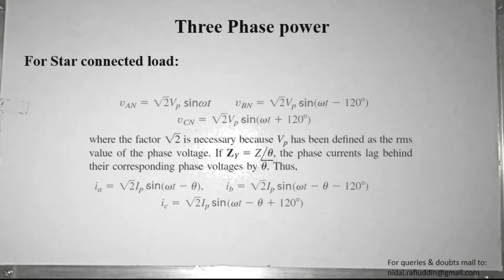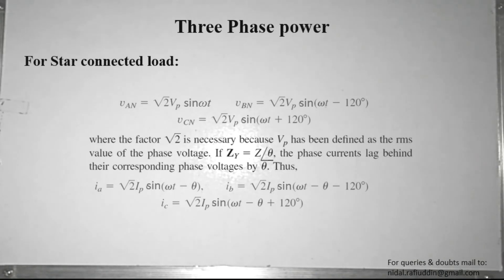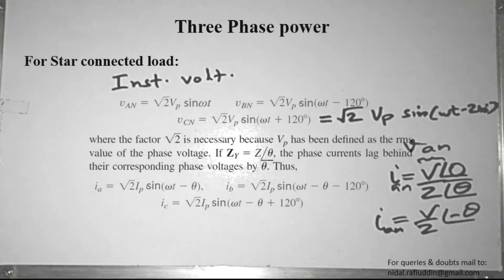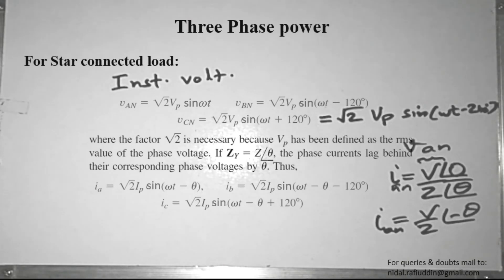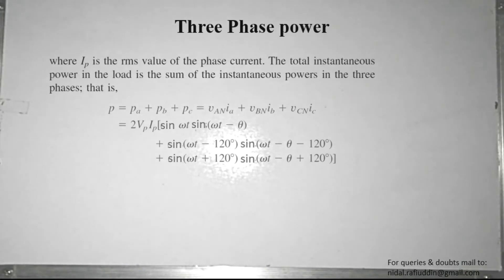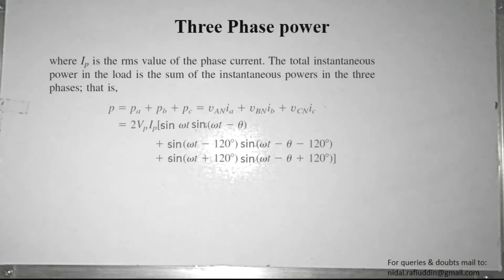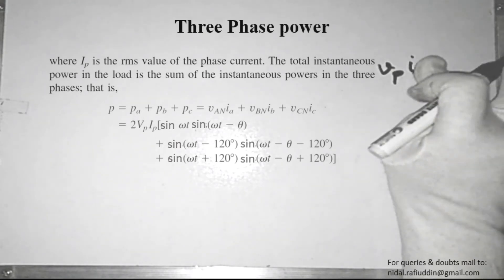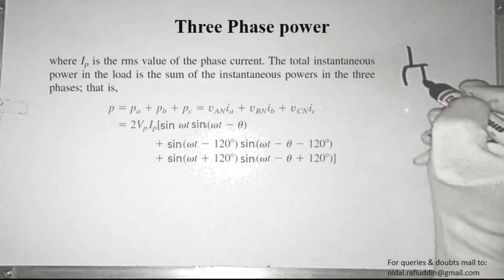Lecture-17: Evaluating Power in Three Phase System